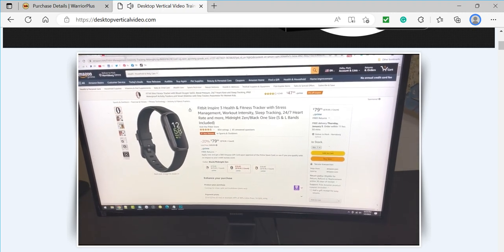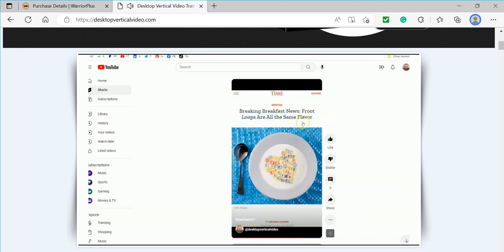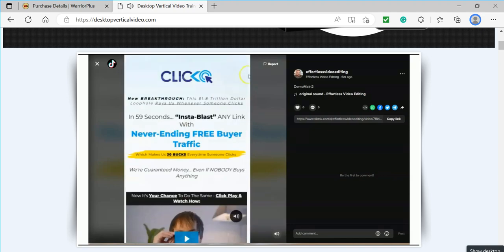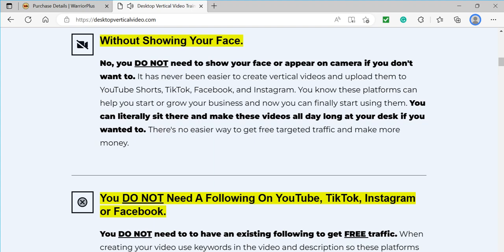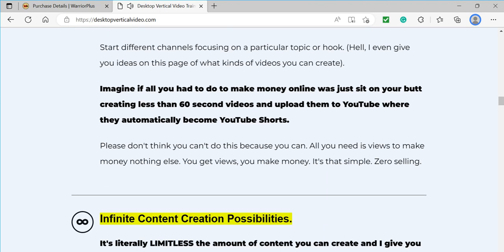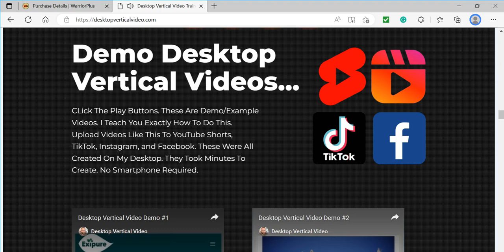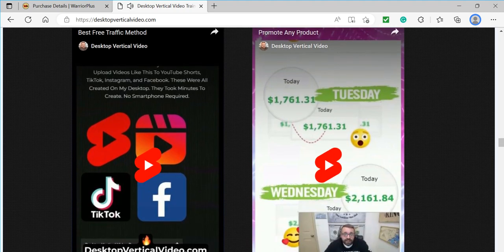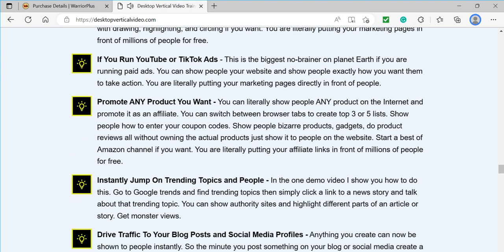How to Make Vertical Videos from your Desktop or Laptop for YouTube Shorts, TikTok, Instagram [2023]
𝐋𝐞𝐚𝐫𝐧 𝐇𝐨𝐰 𝐂𝐫𝐞𝐚𝐭𝐞 𝐕𝐞𝐫𝐭𝐢𝐜𝐚𝐥 𝐕𝐢𝐝𝐞𝐨𝐬 𝐟𝐫𝐨𝐦 𝐲𝐨𝐮𝐫 𝐃𝐞𝐬𝐤𝐭𝐨𝐩 𝐨𝐫 𝐋𝐚𝐩𝐭𝐨𝐩 𝐭𝐨 𝐌𝐚𝐤𝐞 𝐌𝐨𝐧𝐞𝐲 𝐎𝐧𝐥𝐢𝐧𝐞

This is HOT! Mark Hess will show you how to create vertical videos from your desktop or laptop. No smartphone required and instantly tap into BILLIONS of views on YouTube Shorts, TikTok, Instagram, and Facebook/ You don't even need to show your face. This is a brand new method that literally no one else in the world is teaching. Start 2023 off right by putting something brand new in front of people that they haven't seen before.

Short Videos truly have changed my Make Money Online Methods, and I hope to share that experience and the tools with you to help you do the same in your life.

I love helping my community and audience out with anything Making Money Online, and will always make it a priority to get your questions answered.